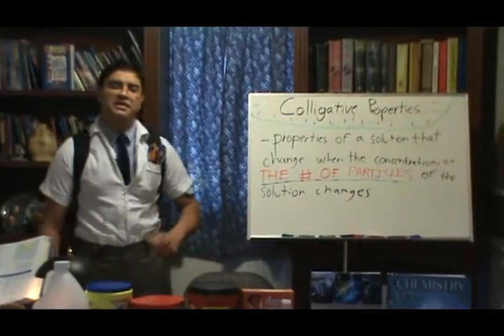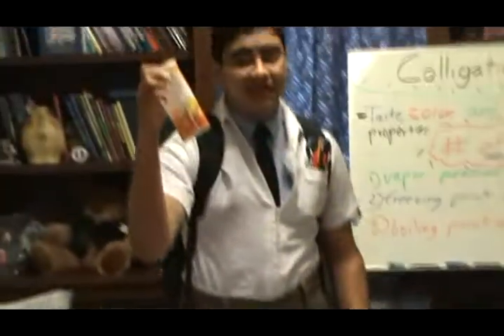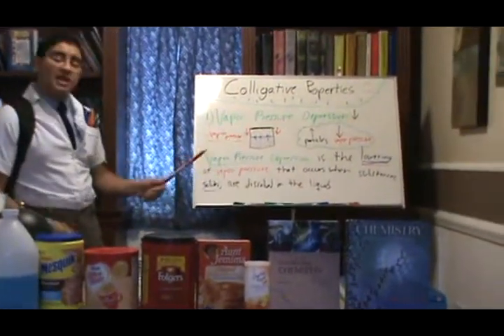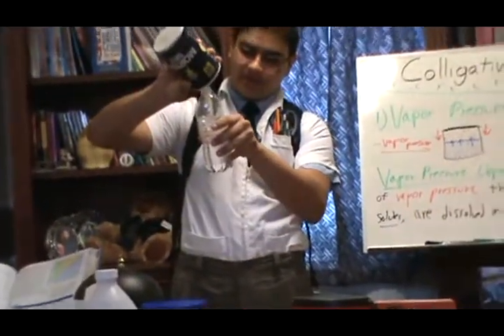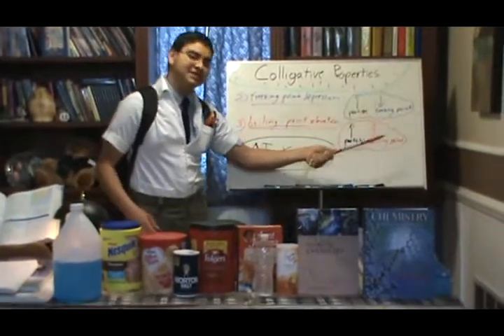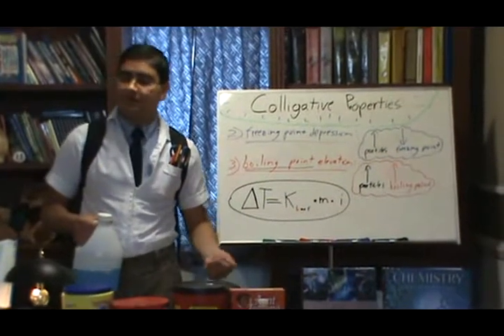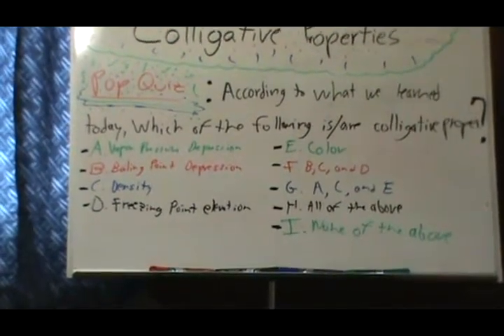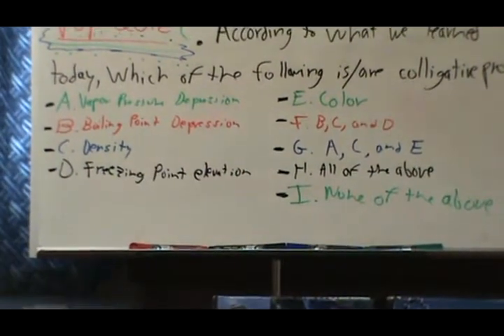Colligative Properties Video Chemistry by Oscar Leyva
Colligative properties and examples